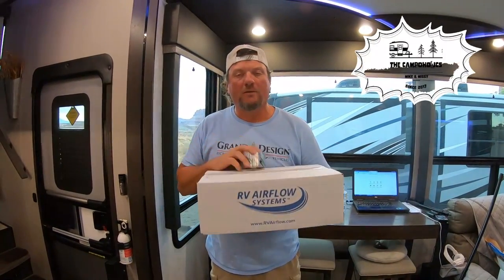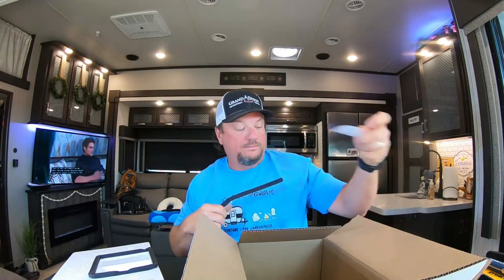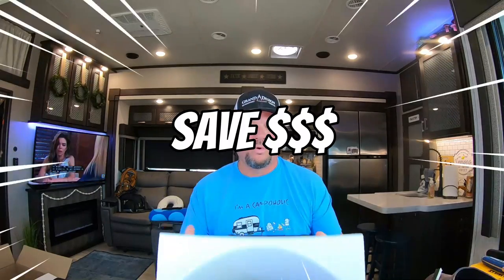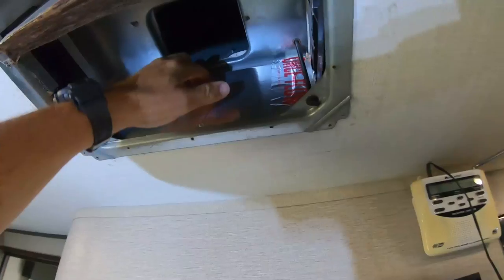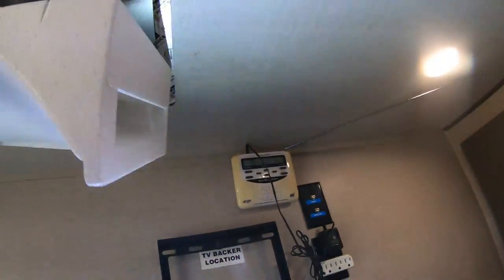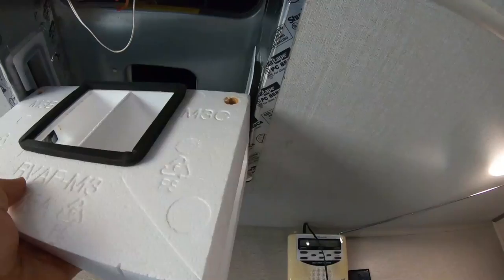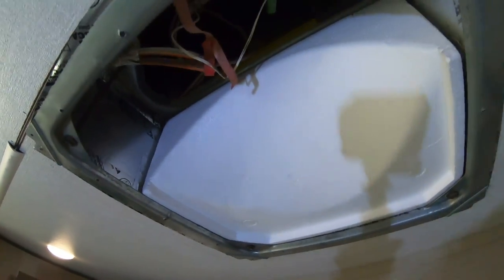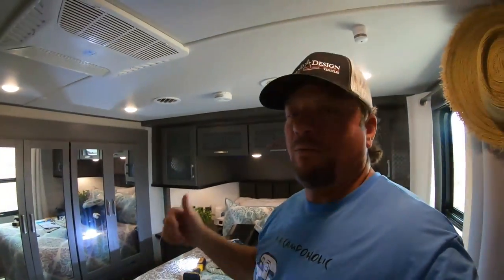RV AirFlow Systems Overview and Install! Keeping It Cool In The RV!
Hey Campoholics! We present you an overview and install of the RV Airflow System. The RV Airflow System will save you money but increasing airflow up to 40% in turn keeping you camper cooler faster causing less run time.  RV Airflow System will get your camper cooler faster and it takes away the gaps, crevices, nooks that cause air flow loss. We did not realize how much of the "attic" space we were cooling with all the gaps in the AC box.  Our friend Jarett is a dealer for the RV Airflow and we were lucky he shared his discount code with us, so that you, The Campoholic viewer, gets 15% off the purchase of the RV Airflow System.
RV Airflow is a specially designed, patent pending, module that installs into the plenum, the space between the bottom of your air-conditioning unit and the cover plate, that captures 100% of the discharged air and directs it smoothly into your RV’s existing duct work. The module is a non-electrical, non-mechanical device. It removes air friction and turbulence which allows your roof mounted air-conditioner to operate at its designed capacity. The RV Airflow System is manufactured from 3lb Expanded Polystrene (EPS), the highest density available. It is highly durable, temperature and water resistant and prevents bacteria and mold growth.  It contains no CFC, HCFC or HFC blowing agents or formaldehyde, is chemically inert so it does not produce methane gas or any contaminating leachates and is 100% recyclable!

Amazon link to RV Airflow Coleman Mach
Amazon Link to RV airflow Dometic AC
Amazon Link to RV Airflow Furrion AC

Enter BURNETTWM15 at check out.

AC Duct Tape
5/16 Impact Nut Driver

Are you a Lippert Scout Yet?